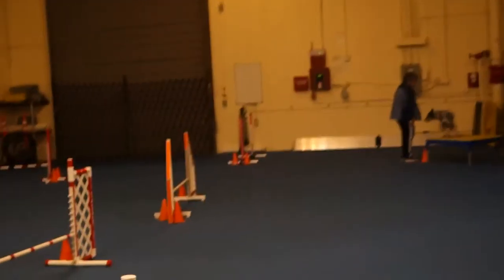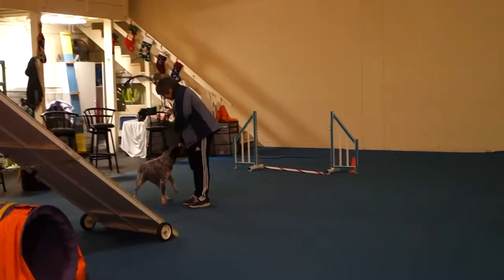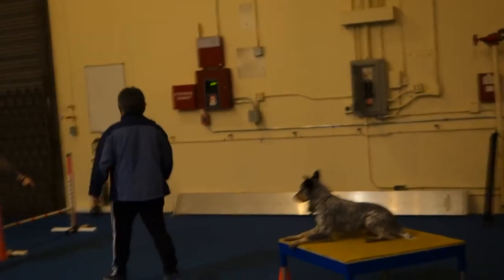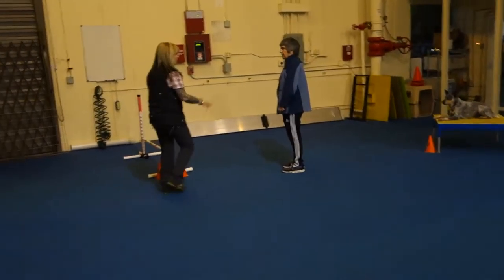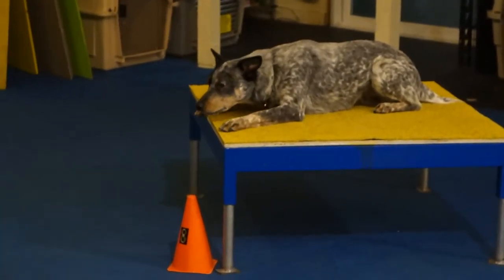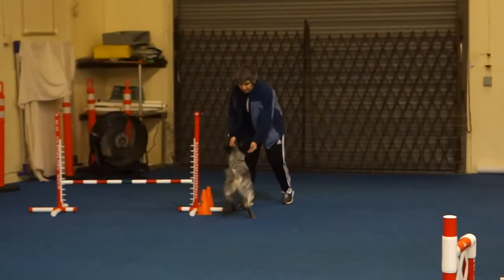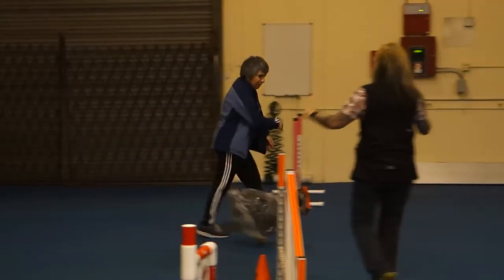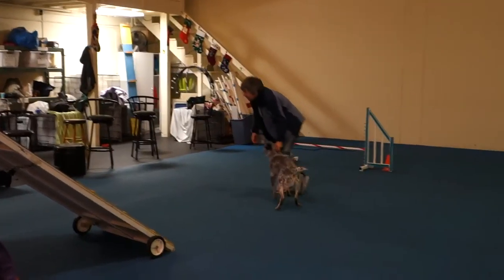January 2, 2015 15 Barbara & Angus